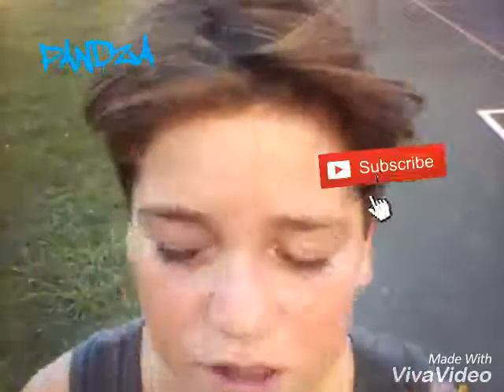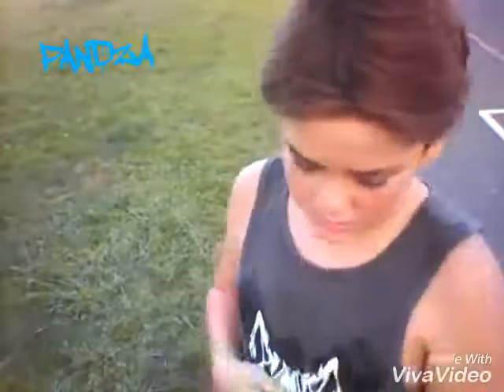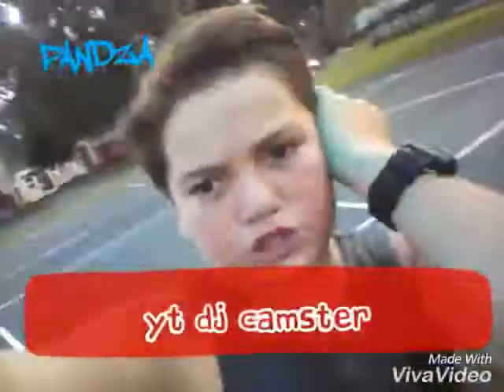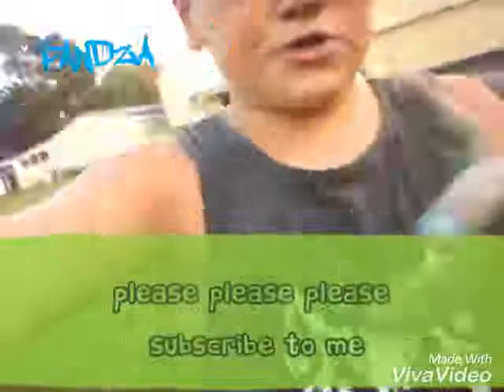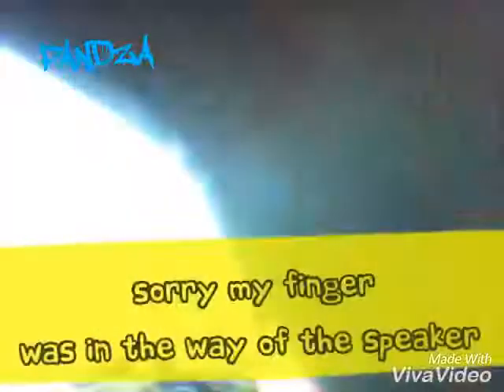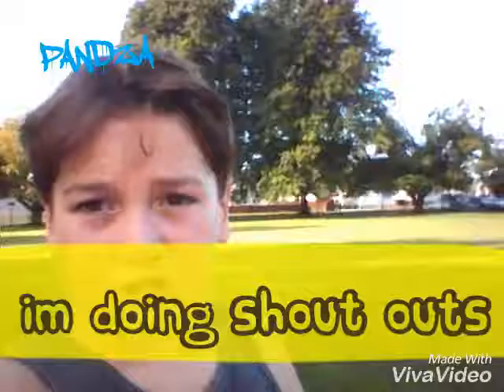Pandza chat with you!!